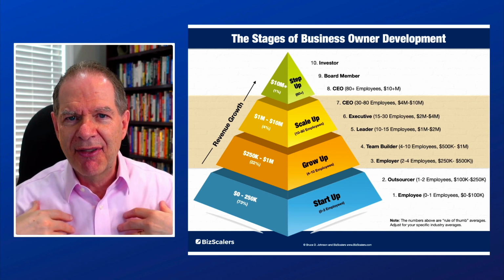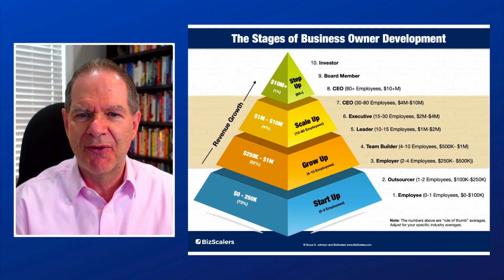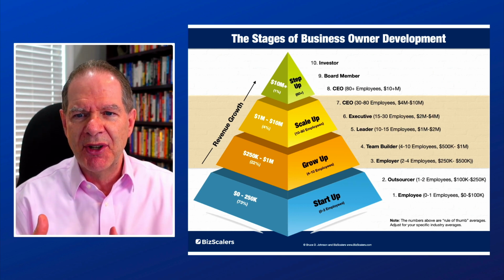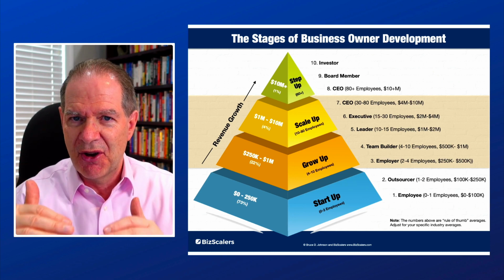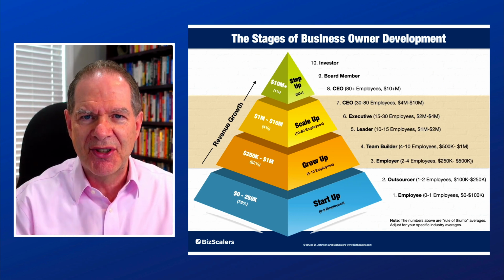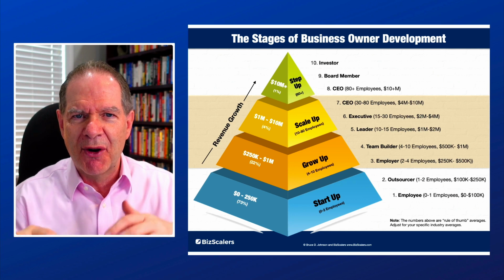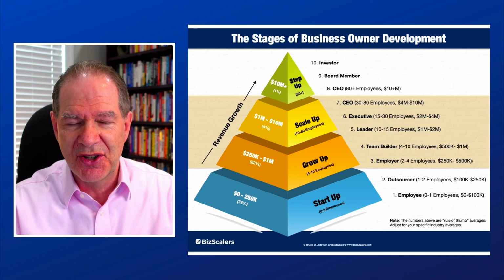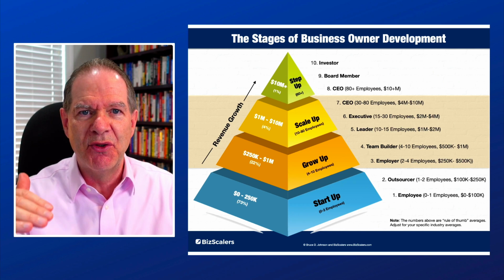The 10 Stages of Business Owner Development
I’m sure you’ve heard the phrase, “What got you here, won’t get you there.” But what does that next stage of development look like for you as a business owner?

If you don’t know, it’s hard to create something that you can’t see.

So, if you’d like to see what the next stage of development might look like for you so you can keep growing your business and not be the bottleneck, make sure you watch this week’s video, simply entitled,

Note: If you’d like to download a copy of the pdf, simply click on the following

P.S. If you’d like to learn how to build a business that can run without you, make sure you check out my Self-Operating Business Playbook

You don't miss out on any of the actionable content we share here every week to help you build a more scalable and profitable business.